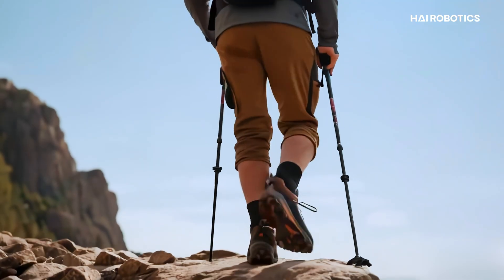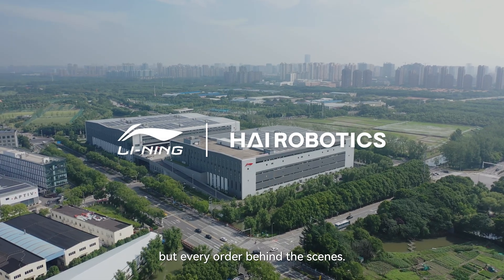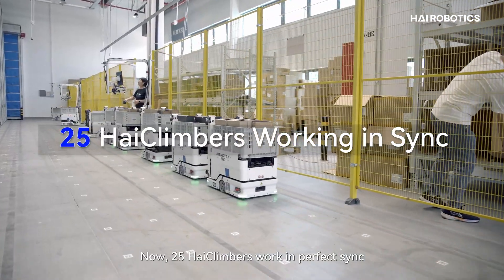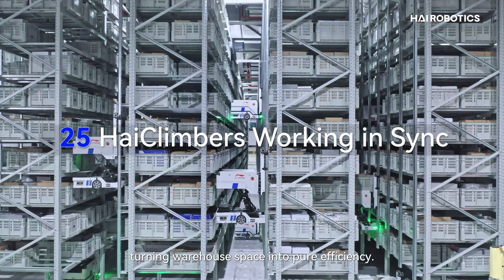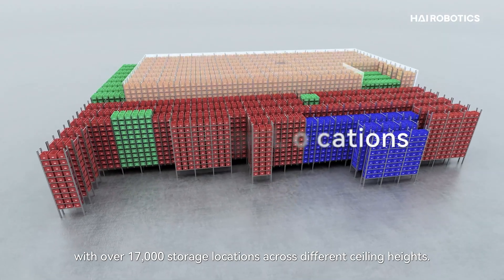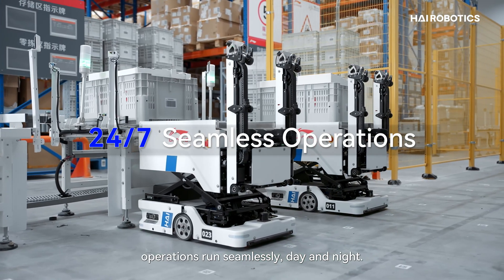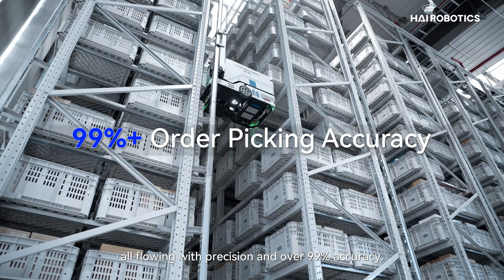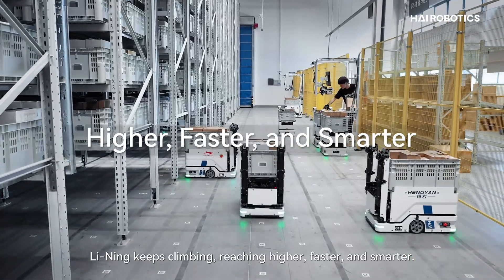How Li-Ning Transformed Fulfillment in 1 Month with HaiPick Climb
Li-Ning, a global sportswear leader, transformed its fulfillment center with HaiPick Climb, achieving a faster, smarter, and more space-efficient operation, all in just one month.

What this upgrade delivered:
- 1-month implementation from installation to go-live
- 3× storage capacity with 96% vertical space utilization
- 800+ pieces outbound per hour
- 99%+ order picking accuracy
- Seamless handling of both footwear and apparel in one flexible system